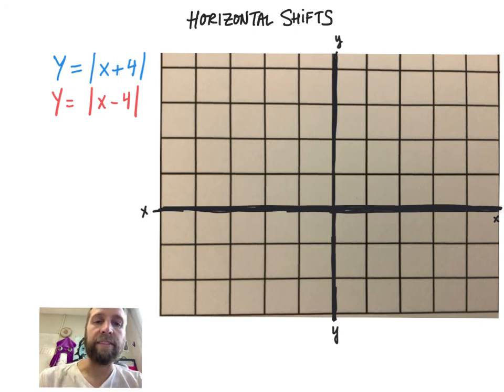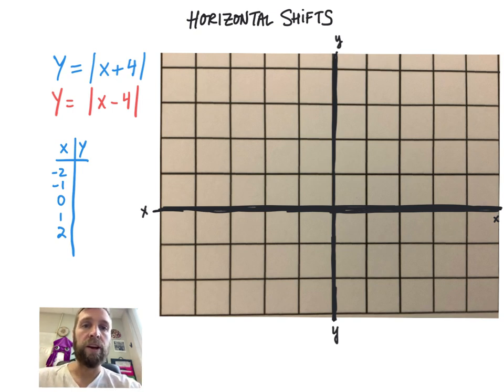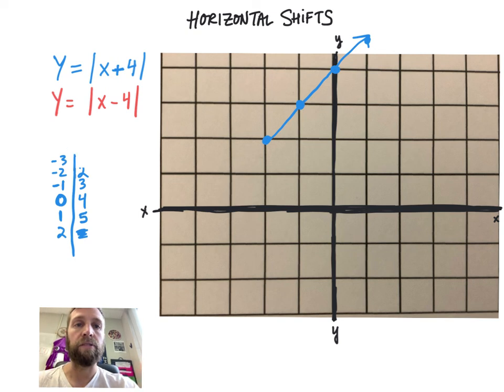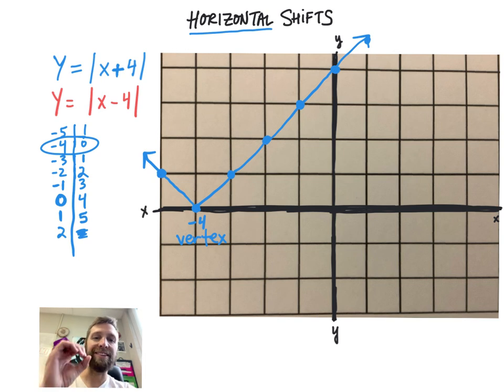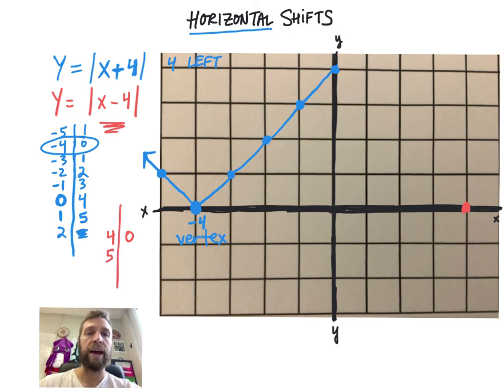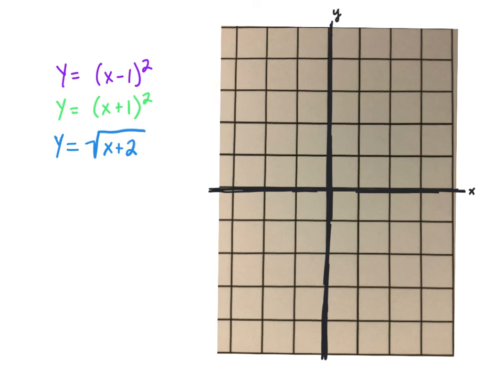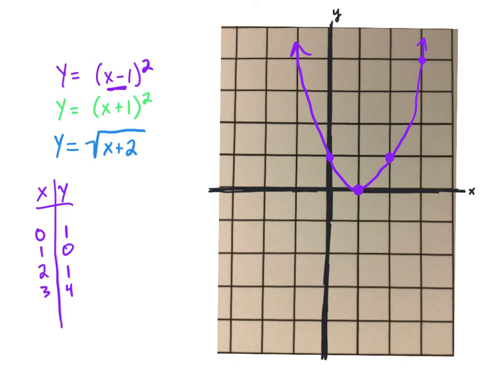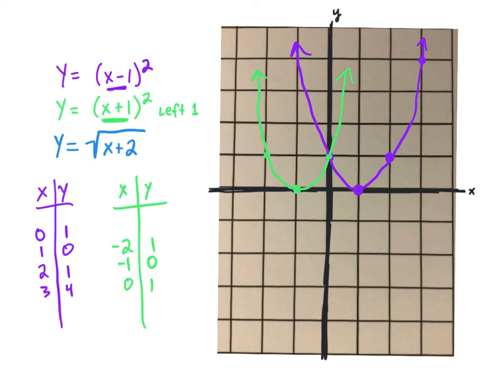Graph a function with a horizontal shift